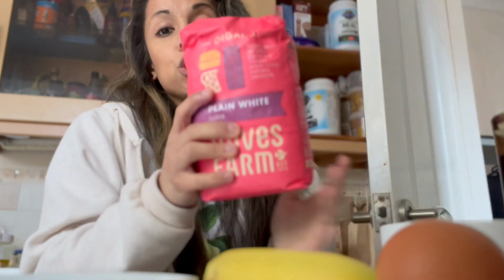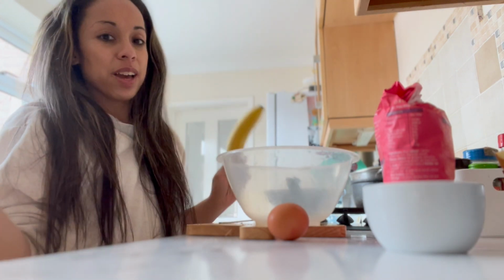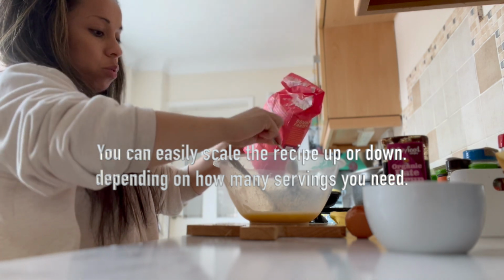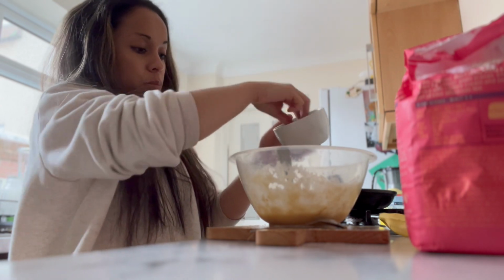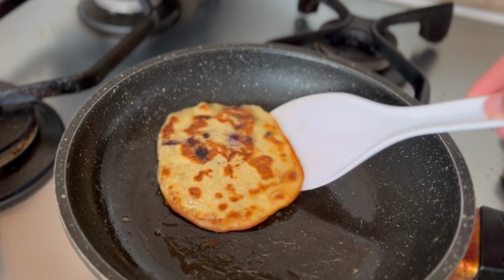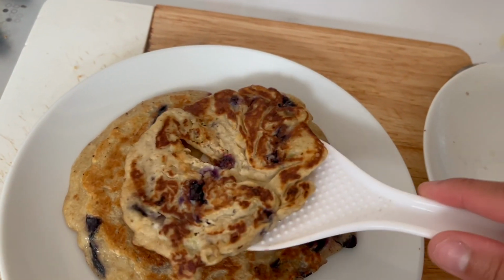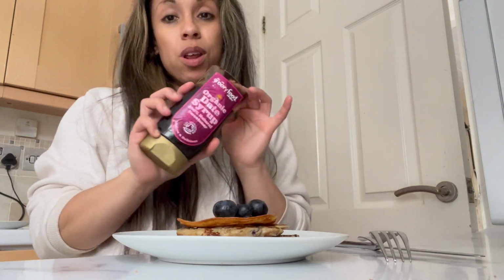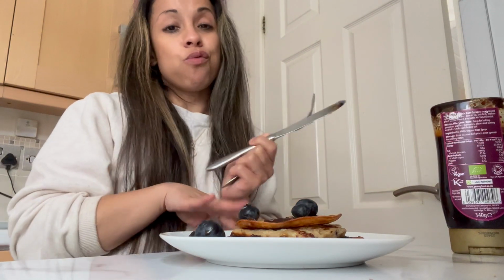How to Make Healthy Blueberry Banana Pancakes | Easy and Delicious Recipe + Taste Test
In today's video, I will be showing you how to make delicious and healthy blueberry banana pancakes only 3 ingredients with no suger +. taste test. These pancakes are perfect for a nutritious breakfast or a tasty brunch treat. Enjoy! ❤️

Amazon Storefront